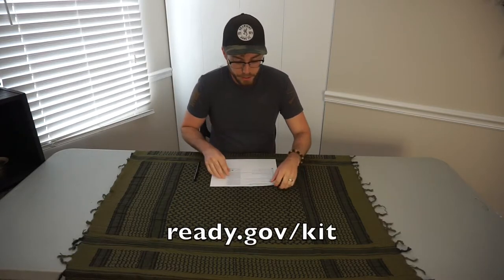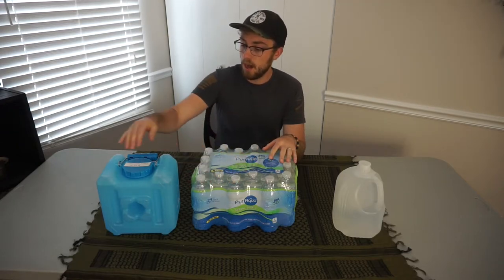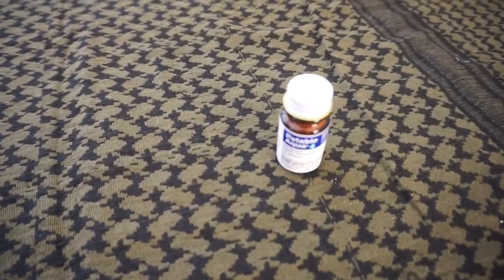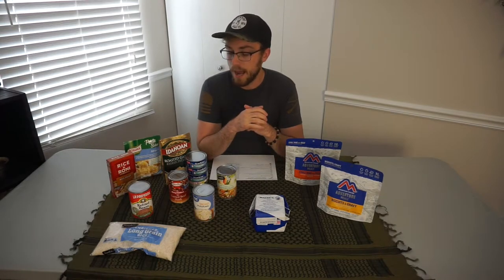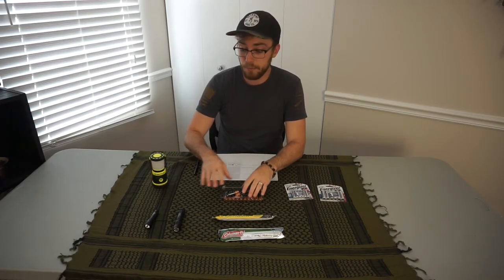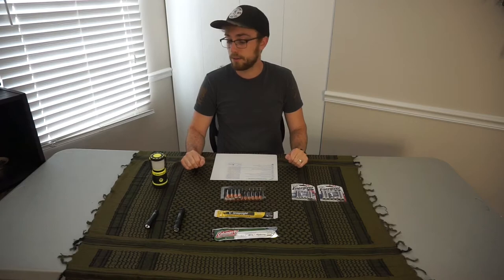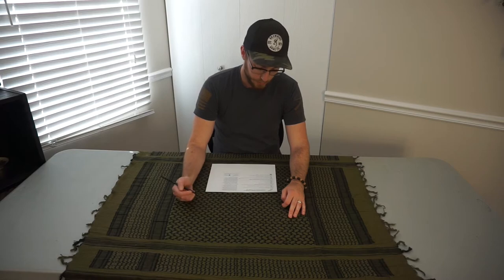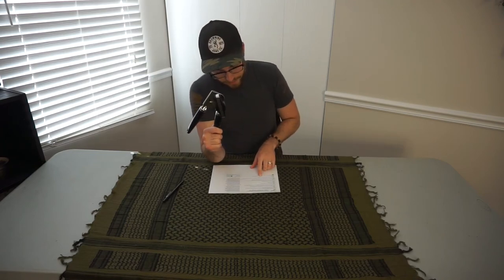Basic Emergency Supply Kit | Following the FEMA Checklist PT. I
In this video, I go through the 1st page of FEMA's checklist to building an emergency supply kit for natural disasters, terrorist attacks, and other emergencies. I hope you enjoy :D

Some Helpful Items:

Datrex Food Bars

Midland Emergency Radio

Midland Walkie Talkies

Streamlight Seige Lantern

Streamlight Dual Fuel Flashlight

Glow Sticks

Medical Kit

SOL Rescue Howler Whistle

Plastic Sheeting

Firm Grip Gloves

Gorilla Duct Tape

Shut Off Tool

Can Opener